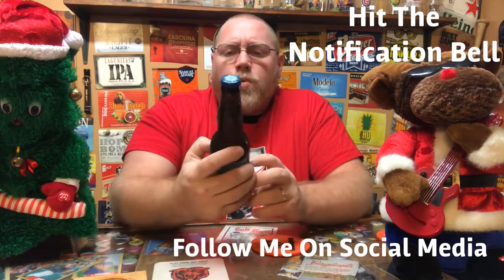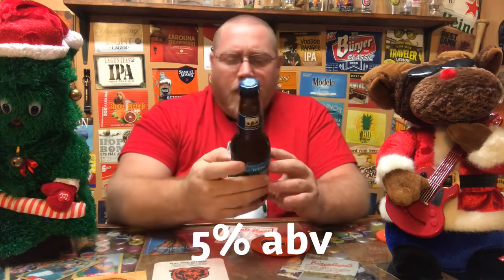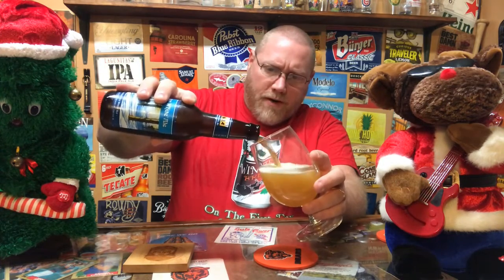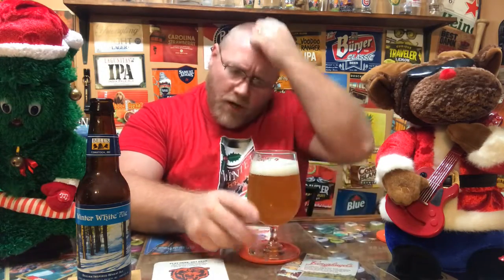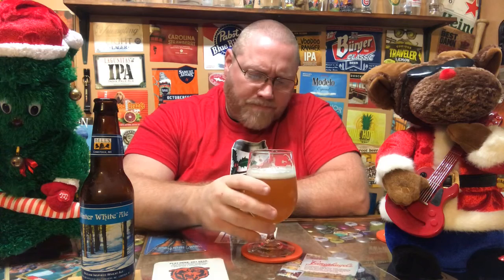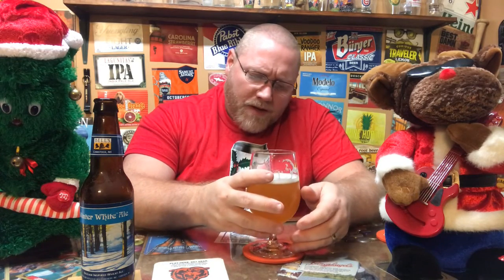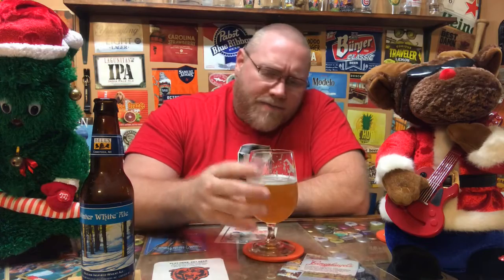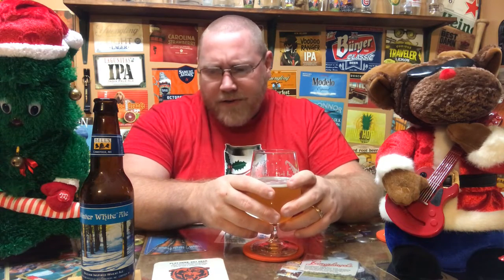Winter White Ale (Witbier) Bell’s Brewing 2018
Bells’s Brewing
Winter Whit Ale
Witbier
5% abv

Commercial Description:
Taking its cues from Belgian-style white ales, Bell's Winter White Ale offers a lighter yet abundantly flavorful alternative to the traditional heavy winter warmers. Fermented with a Belgian ale yeast, this blend of barley & wheat malts yields a mixture of clove and fruity aromas, all without the use of any spices. Deliberately brewed to retain a cloudy appearance, Bell's Winter White Ale is a beer for embracing winter.

This Guys Thoughts
Google+: This Guys Thoughts